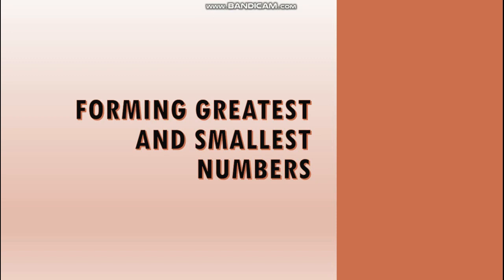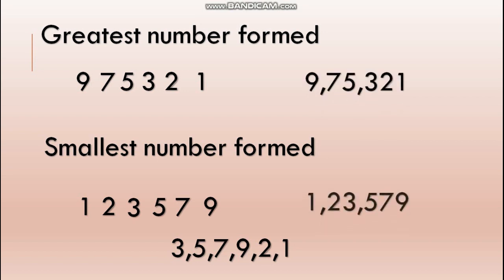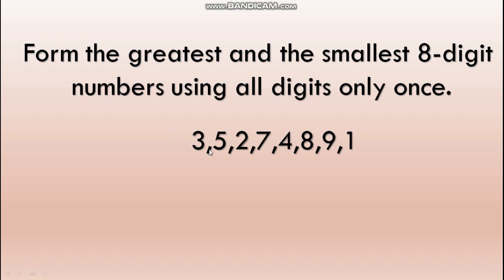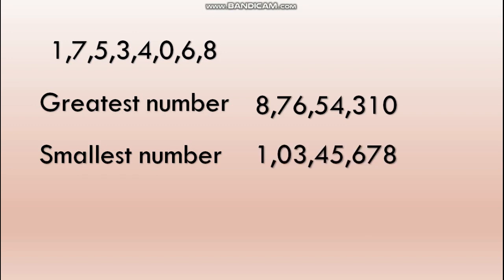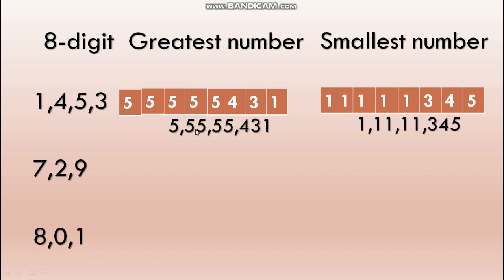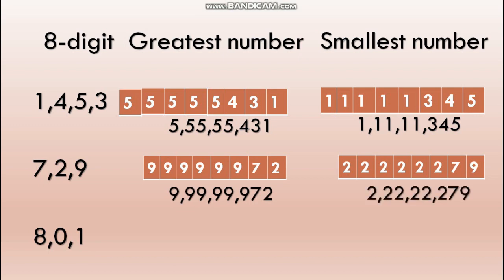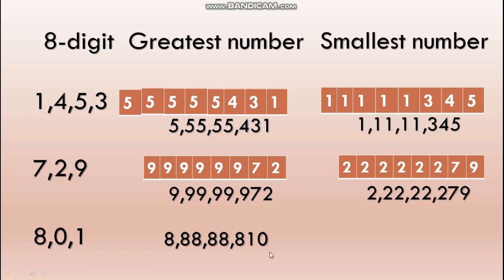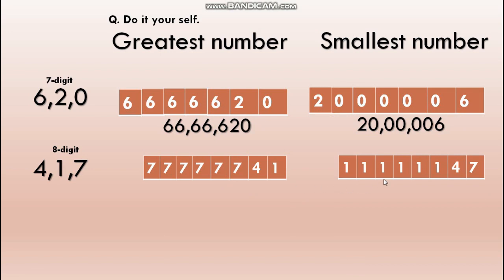Class 5 Chapter 2 NCERT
Forming the Greatest and Smallest Numbers